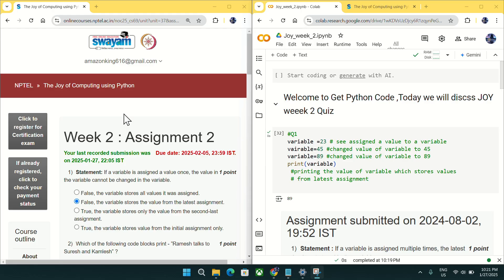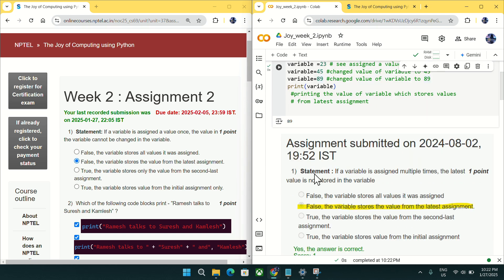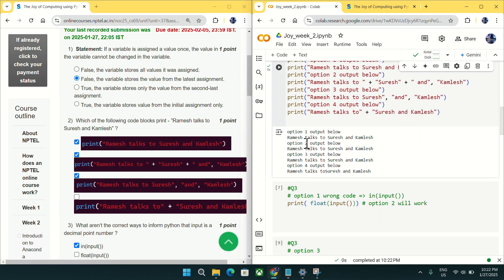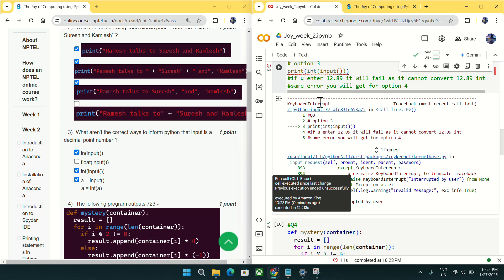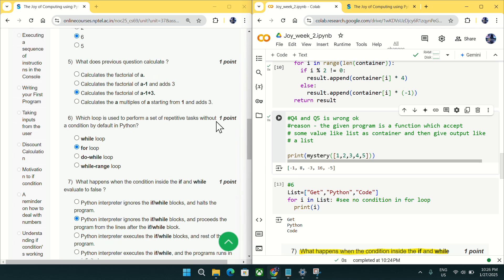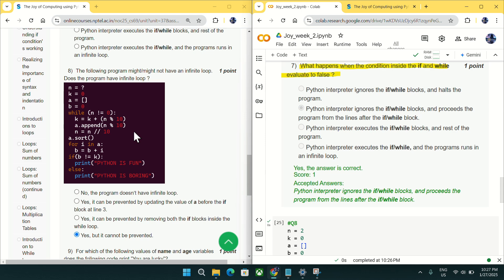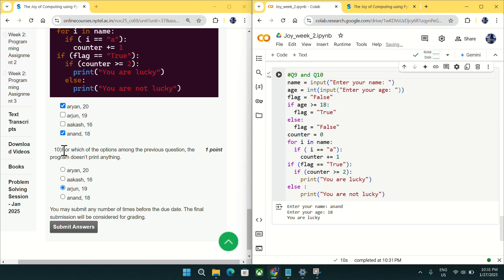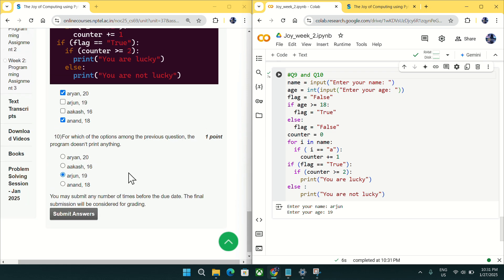NPTEL The Joy of Computing using Python week 2 quiz assignment answers with proof of each answer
Please change Q10 answer to option B( aakash, 16).
Reason-While copying code from Question I missed to more space for indenation for the last "else part".

See this link showing corrected answer along with the corrected code.

And for Q4 and Q5 I already said NPTEL has given wrong question. Many other people are also complaining for the same .I will definety update here as soon I get any reply.

Python

5.GET FREE PYTHON CERTIFICATE IN JUST 4 MINUTES FROM COURSERA(SUBMIT 1 QUIZ OF THIS COURSE TO GET IT )

Machine Learning

C Programming

Java